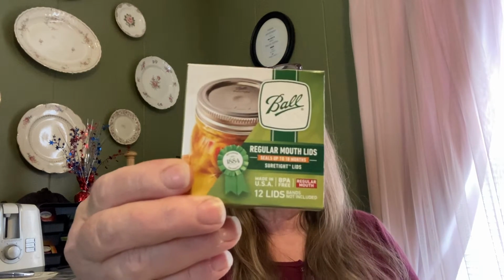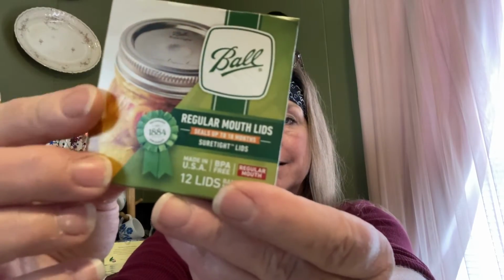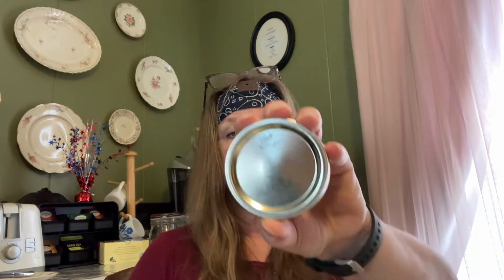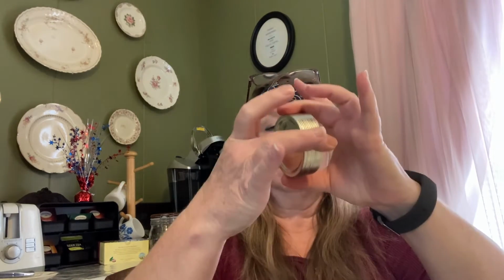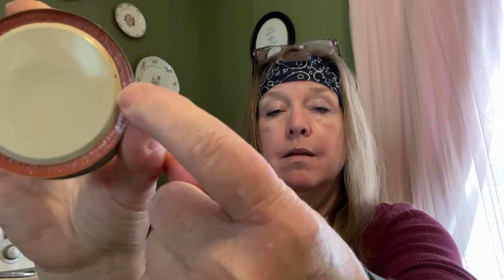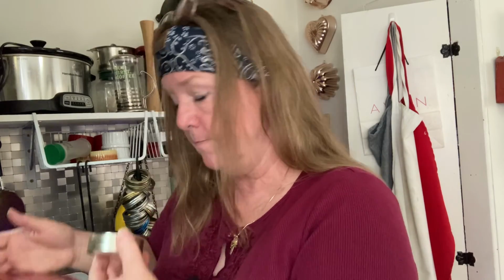Unboxing Country Classic Lids and more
I've never picked up County Classics canning lids before. I found them at Tractor Supply recently. In this video I open the County Classics along with new boxes of Golden Harvest and Ball lids.

Please like, thumbs up, rumble, and comment. Share your thoughts and suggestions for future videos.

Locals: @RobinHolstein
Locals: @HolsteinHouse
Rumble: @rholstein

**Using the oven: I have a vintage oven which uses a standing pilot light. This means the pilot light is always on, there is no igniter. My oven, therefore, stays warm enough to incubate ferments.

Robin A Holstein is proprietor of Holstein House Bed and Breakfast, in Diamond, WV. She is President of Robin’s Desktop, LLC. She is a licensed minister, and life coach through Christian Leaders Alliance. She holds a BS in Business. She is a contributing columnist on spirituality for The Two-Lane Renaissance. You may reach her at robin [at] robinholstein.com

If you liked this post from Robin A Holstein: Holstein House and More, why not spread the love?